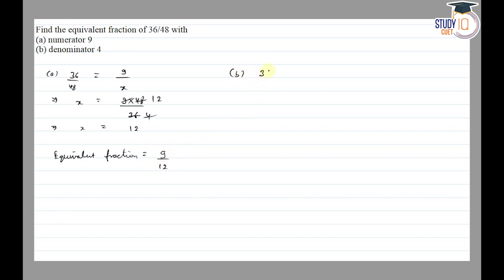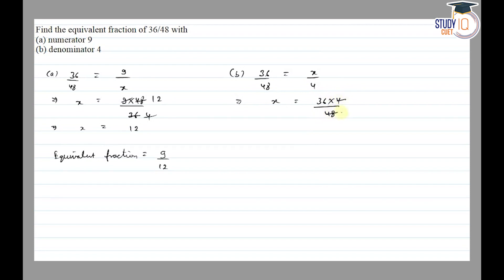NCERT Solutions Class 6 Maths Chapter 7 Exercise 7.3 Question No.5 | Fractions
*Question* -
Find the equivalent fraction of 36 / 48 with
(a) numerator 9
(b) denominator 4

In this video, we dive into solving Exercise 7.3, Question 5 of NCERT Class 6 Maths, focusing on fractions. Follow along as we provide a step-by-step explanation to help you grasp the concept and method required to tackle this problem effectively. Strengthen your math skills and conquer fractions with confidence.